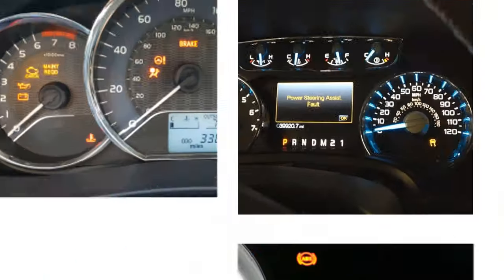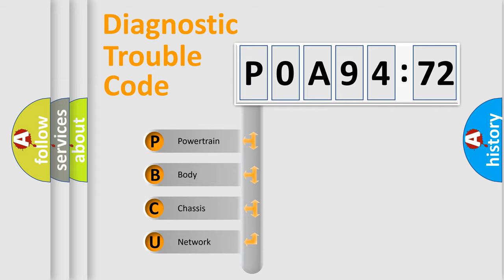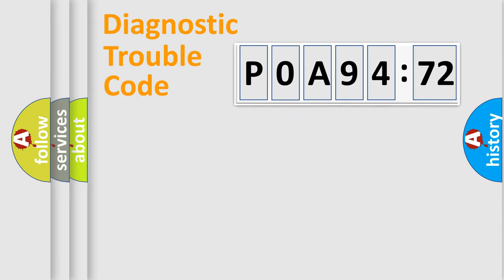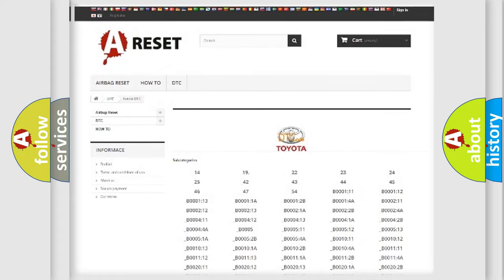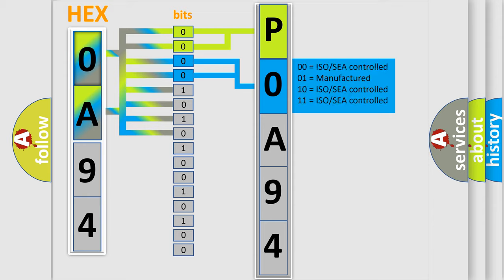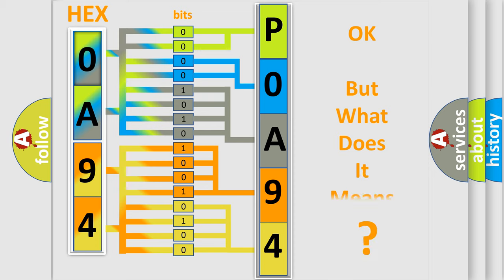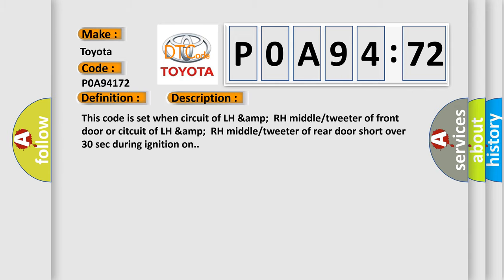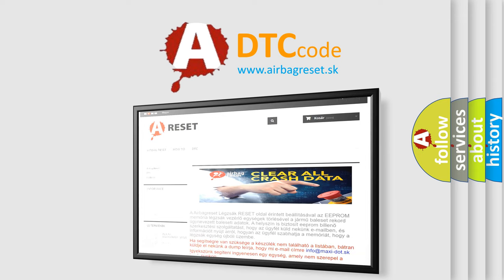DTC Toyota P0A94-172 Short Explanation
Contents:
0:21 Basic DTC analysis according to OBD2 protocol standard.
1:48 Insight into programming
2:58 A diagnostically understandable description of the Diagnostic Trouble Code
3:05 Basic error definition

Make:
Toyota
Code:
P0A94 172
Definition:
DIS AMP Unit Amplifier stage group 3 Error - Front Middle or Tweeter LH &amp; RH short circuit
Description:
This code is set when circuit of LH &amp;RH middle or tweeter of front door or citcuit of LH &amp;RH middle or tweeter of rear door short over 30 sec during ignition on.
Cause:
 Short to chasis gound or battery in front doors (LH,RH circuit)Short to chasis gound or battery in rear doors (LH,RH circuit)Front doors LH or RH speaker